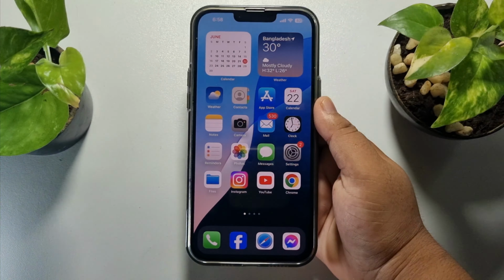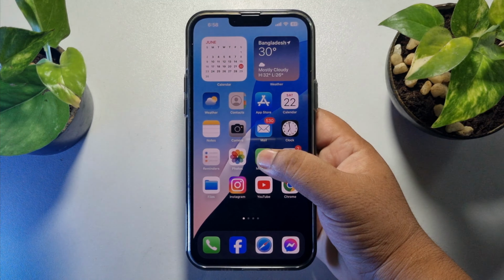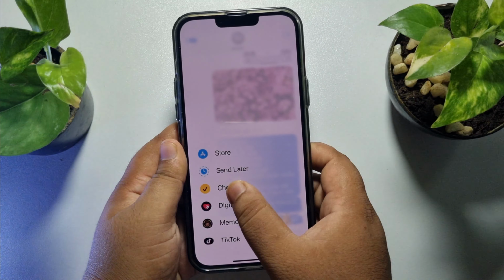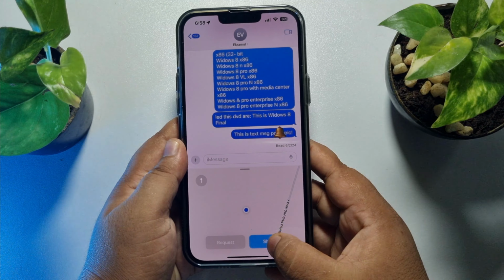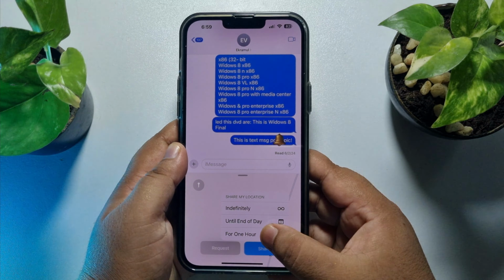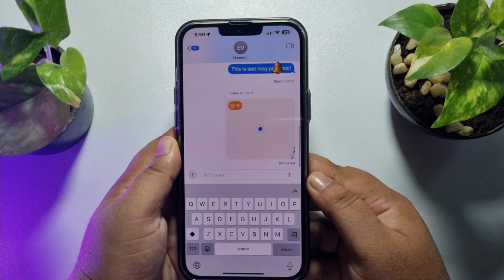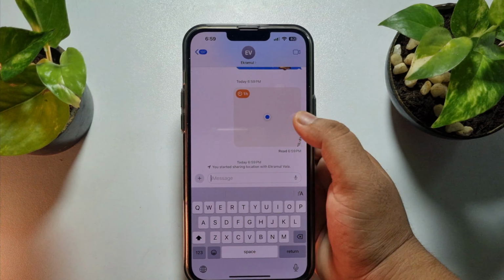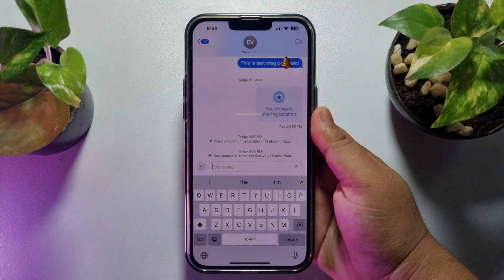iOS 18: How to share my location on iphone (Live Location)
With the latest update to iOS 18, you can now share your live location with a friend or family member via a text message also called iMessage.